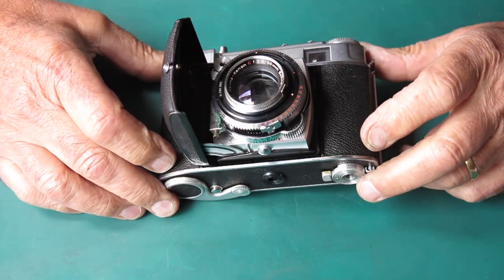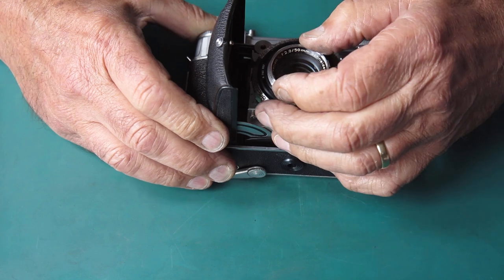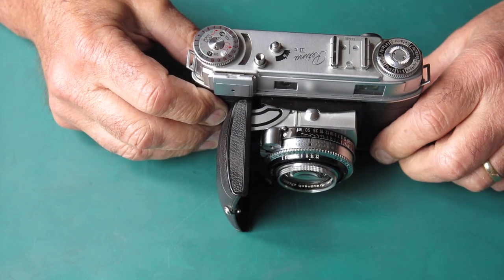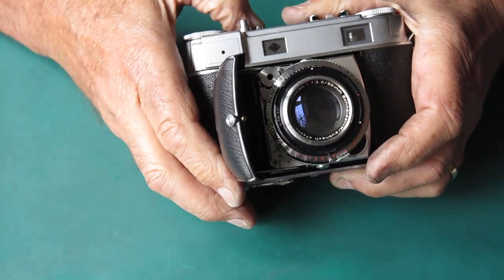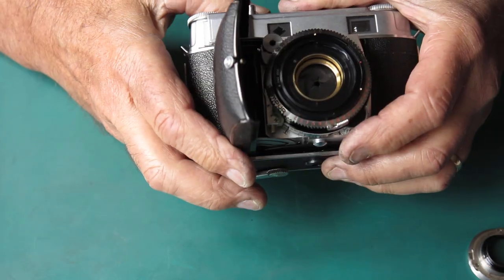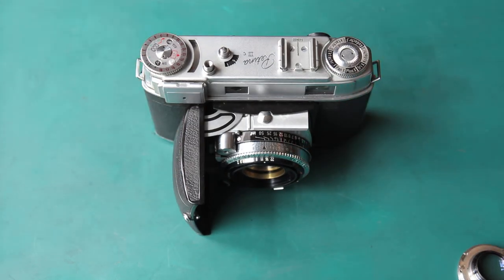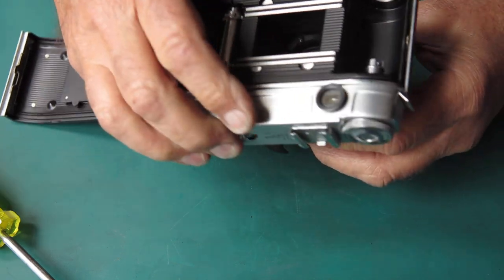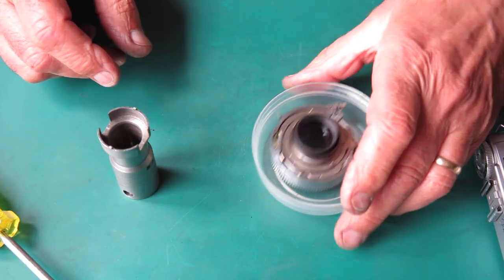Kodak Retina IIIc from across the ditch, part 01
Another Kodak Retina IIIc to service, this one flew in from Australia.